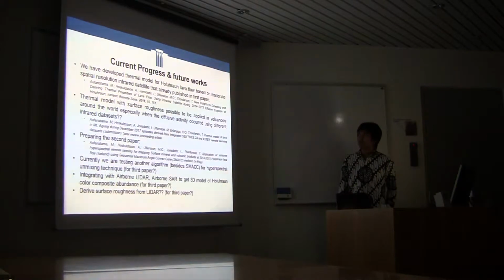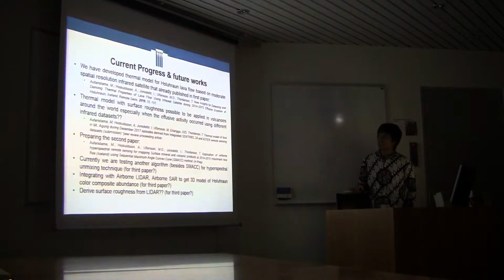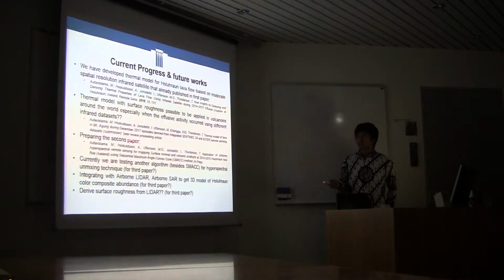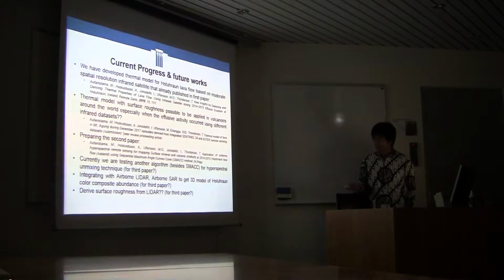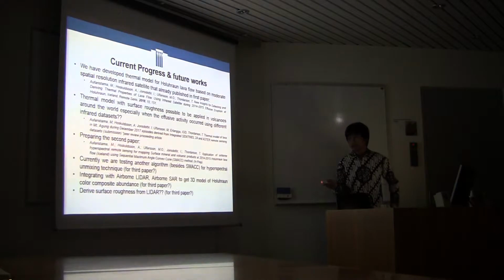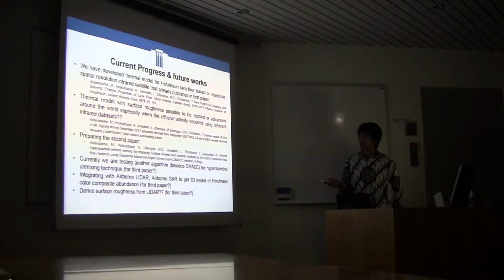Midterm Lecture part II - Muhammad Aufaristama - Institute of Earth Science, University of Iceland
The 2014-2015 lava flow field at Holuhraun: Understanding and deriving physical properties of lava using multi remote sensing techniques and datasets